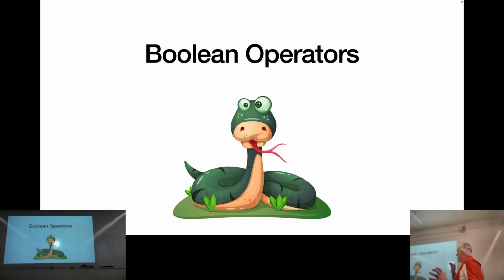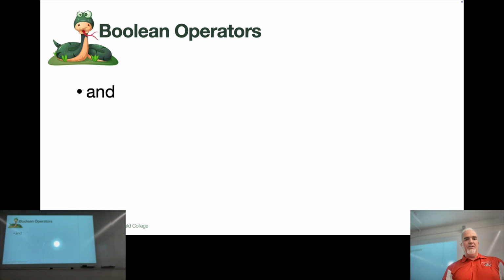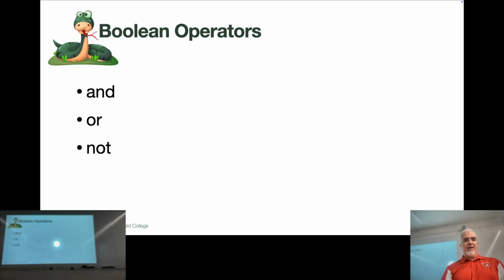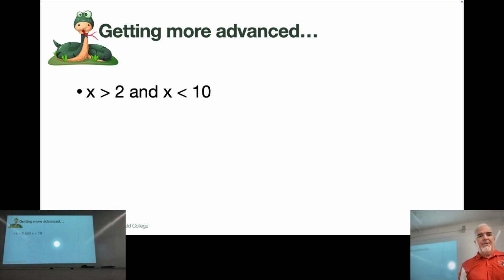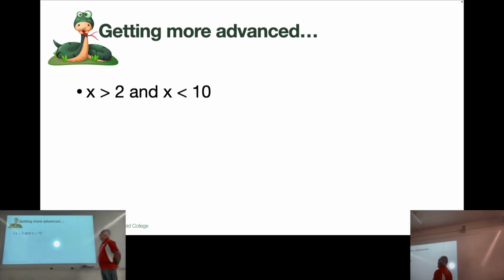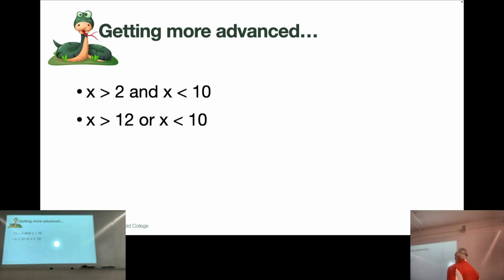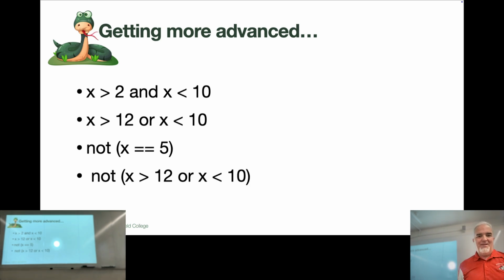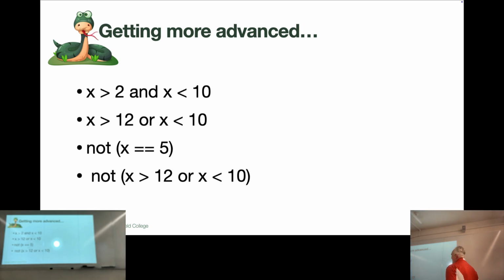Python (Spring 2025) Module 4-5: Boolean Operators and Expressions